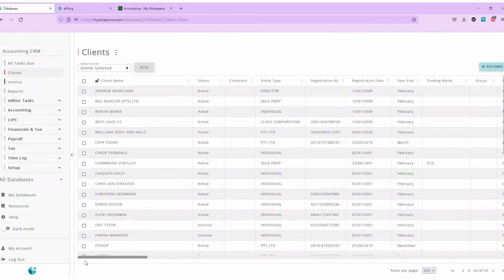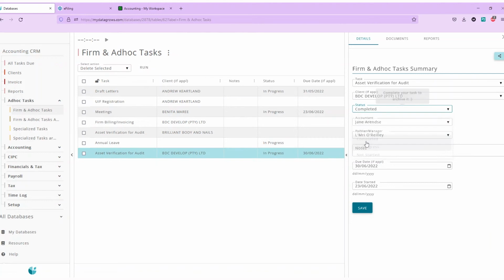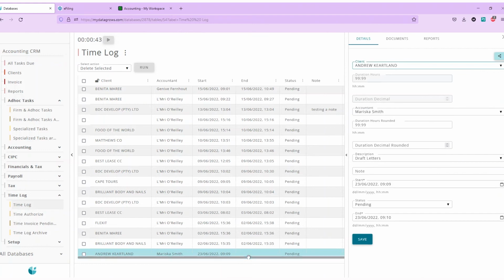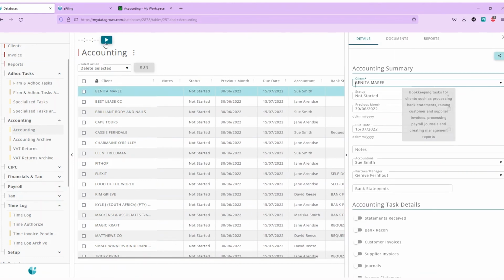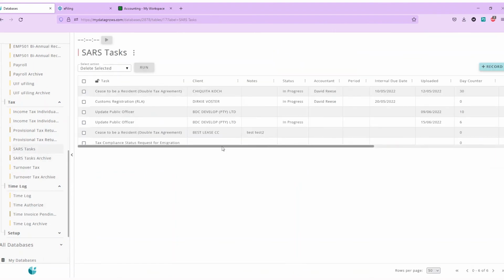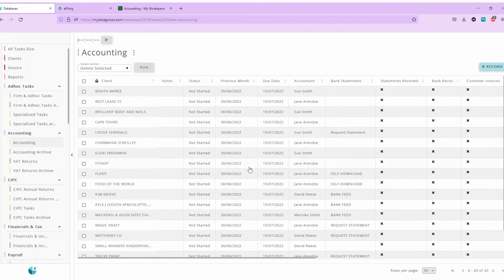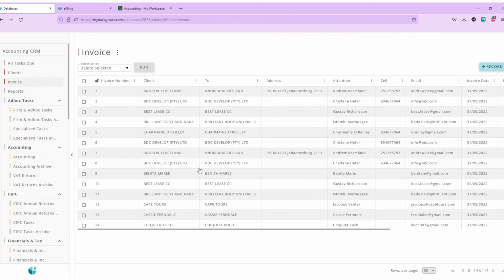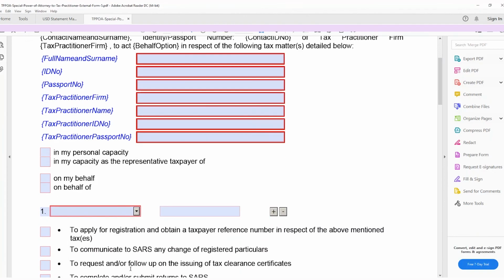Working In the Accounting CRM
This video will show you how to work in the DataGrows Accounting CRM